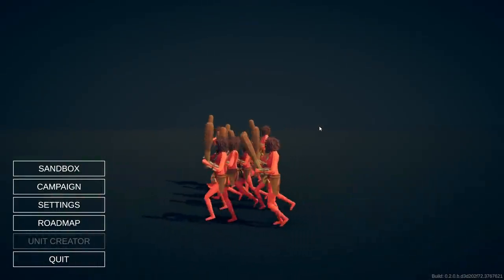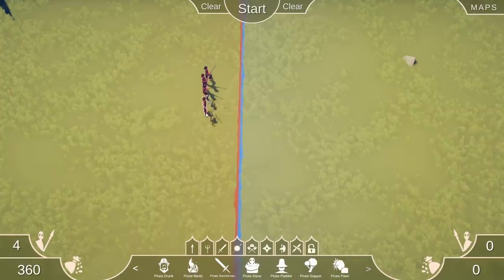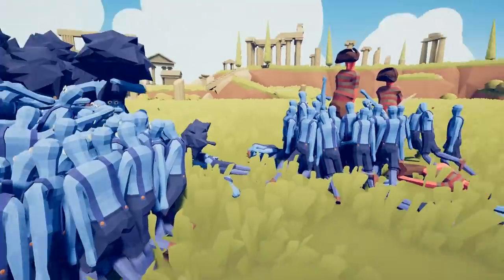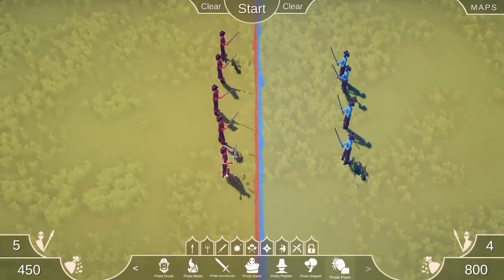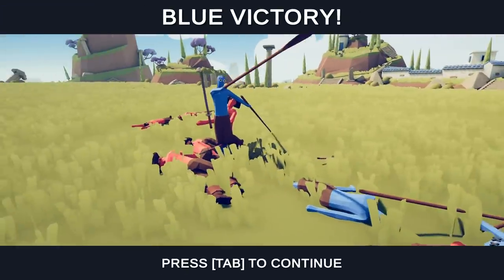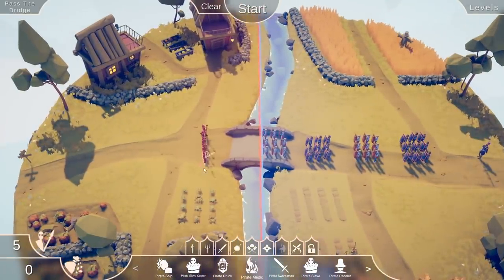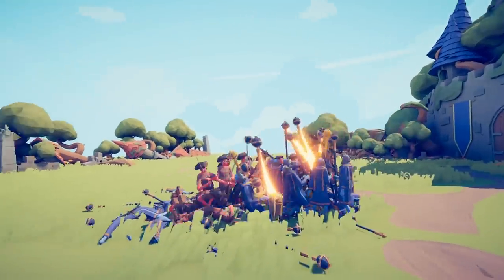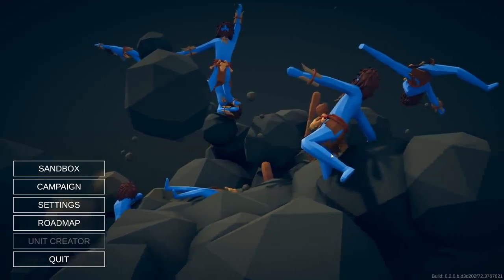TABS - PIRATES! Ahoy, Mateys! - Fan Made TABS Mods - Totally Accurate Battle Simulator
TABS - PIRATES! Ahoy, Mateys! Fan Made TABS Mods - Totally Accurate Battle Simulator - Pirate faction mod.

Features
-Campaign
-Sandbox mode
-Unit Creator
-New Levels
-New maps
-New units

About Entak:
My name is Levi and I am a husband, father and life long gamer. I have another job along side youtube where I work in the computer industry. I have a wonderful wife and two children. My channel is family friendly and I try to produce clean content for all to enjoy. Thanks for all of the support you show me and for checking out my videos. Make sure to watch other videos from my playlists or chat with me over on twitter or discord.